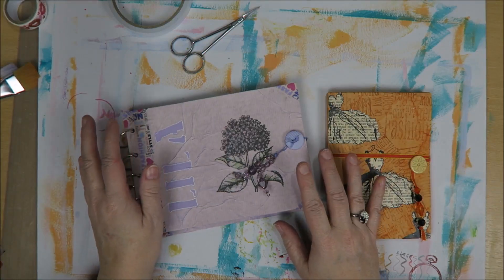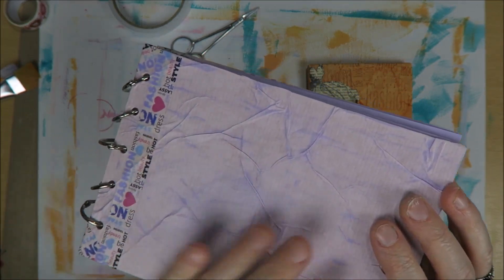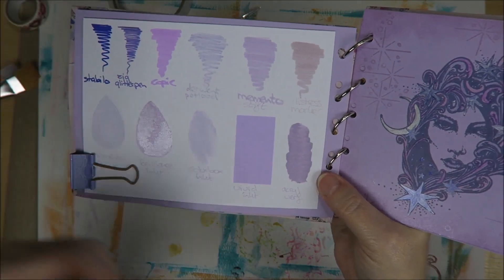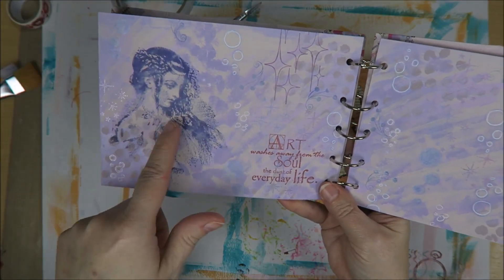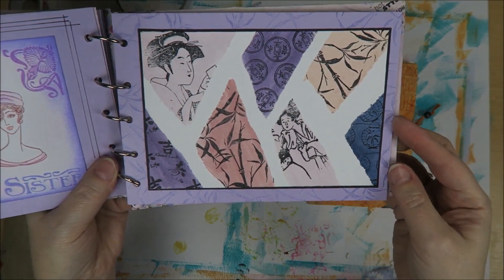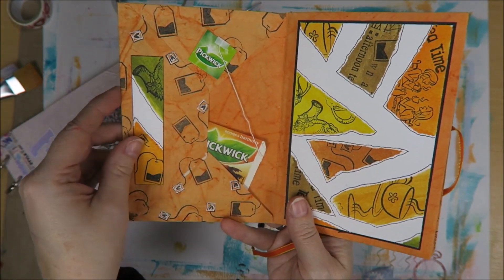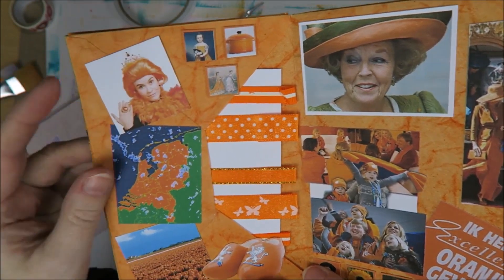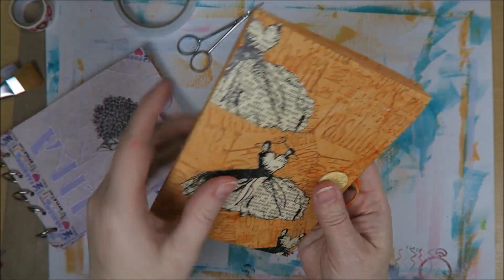Little Colour Themed Journals!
I've been working on the colour pages in my "en masse collecting journal". And then I thought of two little journals I made a while ago.
So here's a flipthrough!